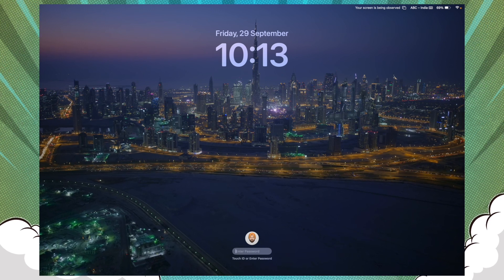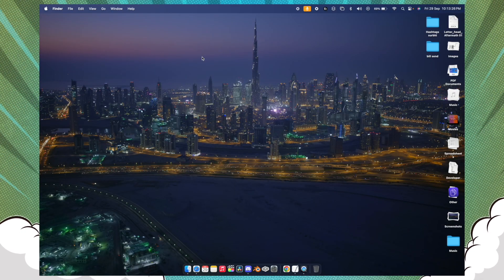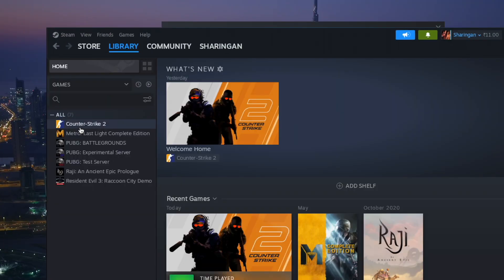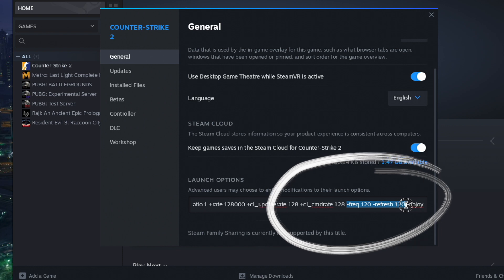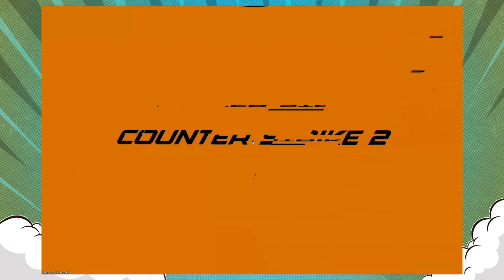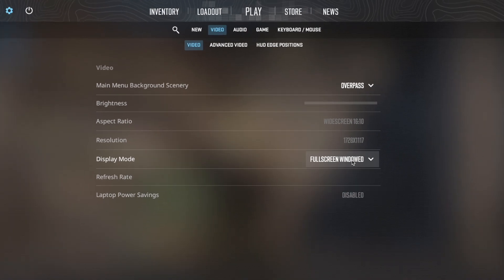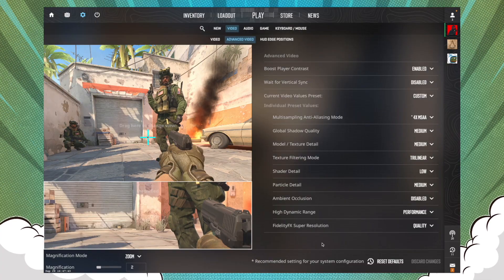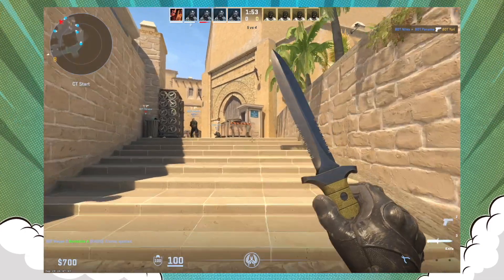"Boost CS2 Performance on MacBook Fix Low FPS, Lag, and Crashes!"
Are you a Counter-Strike 2 enthusiast struggling with low FPS, frustrating lag, and frequent crashes on your MacBook? Look no further! In this comprehensive tutorial, we'll show you step-by-step how to optimize your CS2 gaming experience on your Mac. Discover expert tips, settings tweaks, and essential software adjustments to unleash the full potential of your MacBook and enjoy smooth, high-performance CS2 gaming like never before. Say goodbye to laggy gameplay and crashes – let's get your CS2 running flawlessly on your MacBook today! 🚀🎮

Certainly, here are the instructions written more clearly:

Then, click on the "Unlock Link" button. You are now ready to proceed.